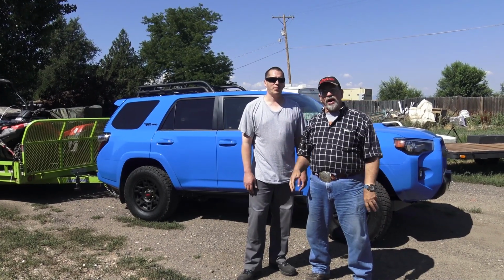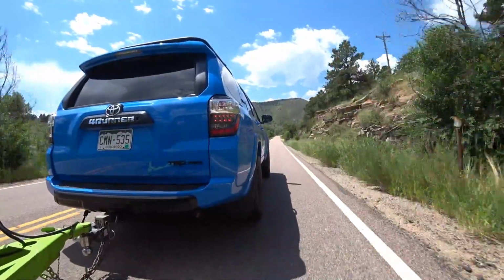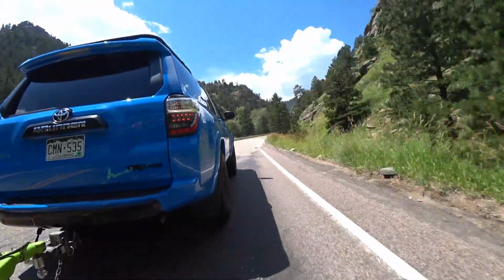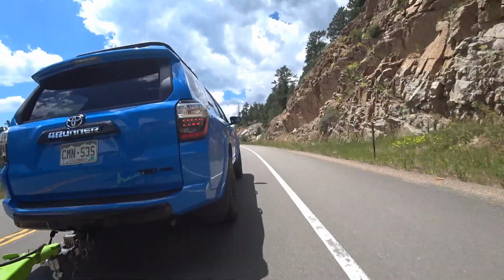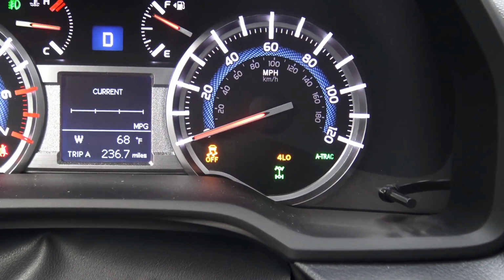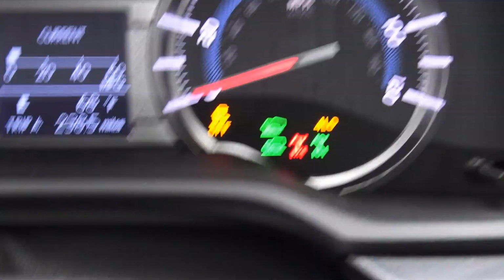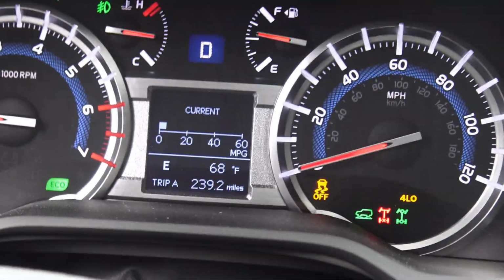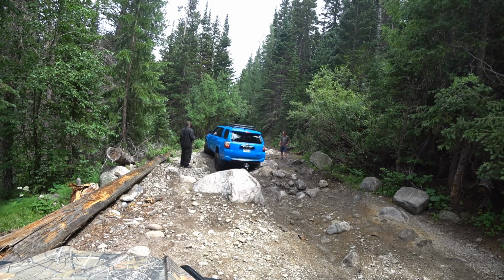2019 Top 5 reasons for Toyota 4Runner TRD Pro off-road review in the Rockies on the rocks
Top 5 things I like about 2019 4Runner TRD Pro trail riding water crossing and rocks. Trails at Bunce School, Mid St. Vrain and Ironclads near Estes Park CO. 4Runner climbed well with A Trac and Crawl Control. But the Honda Pioneer Side By Side rolled over on Ironclads.